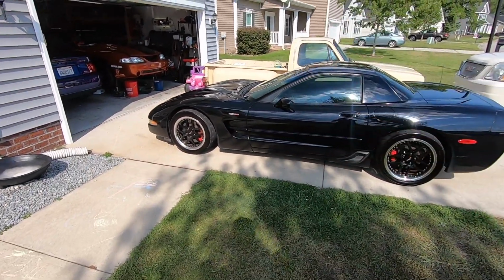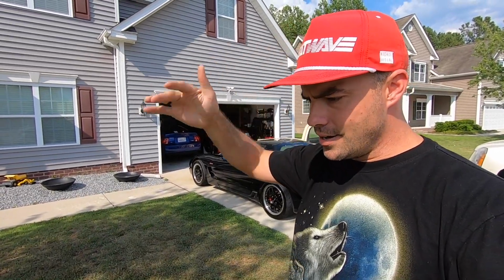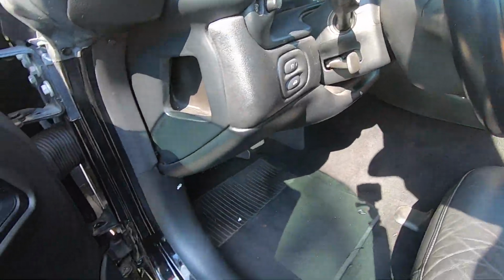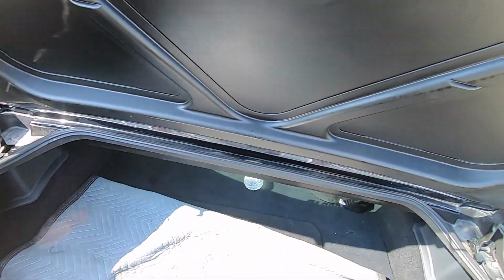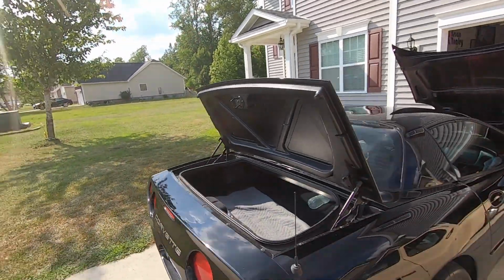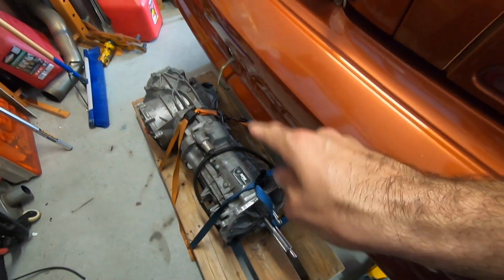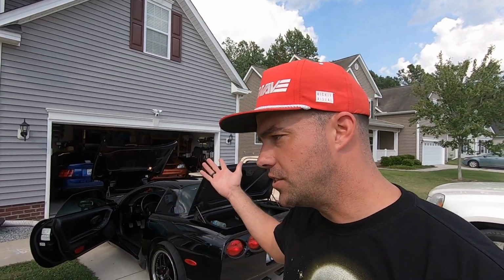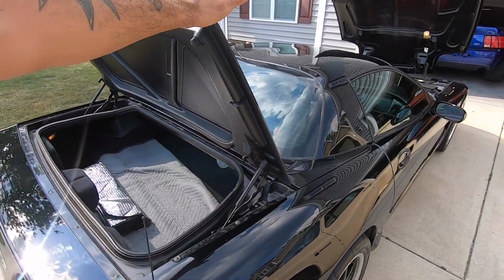New Clapd Project Car!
Every other big name channel has one...so why not us?  Nope, there will be no removal of body panels and we are definitely NOT rotary swapping it...buuuuuut we do need a name.